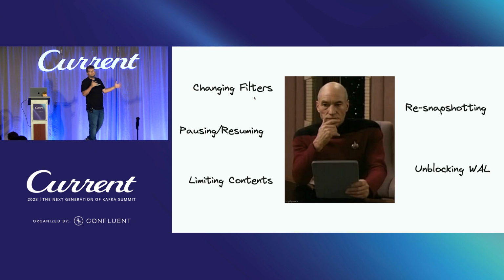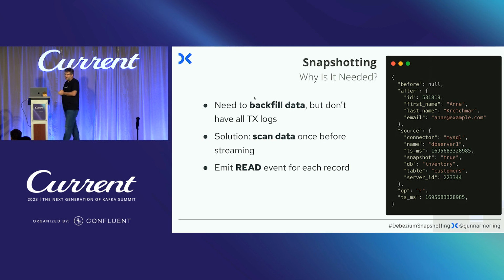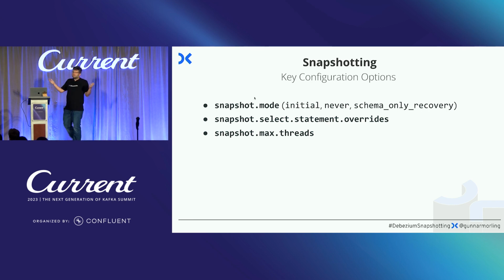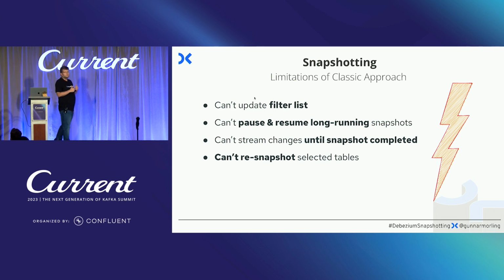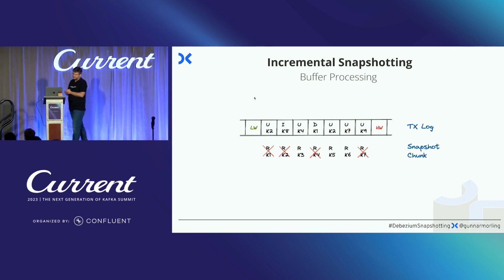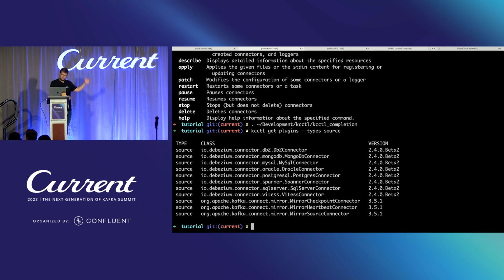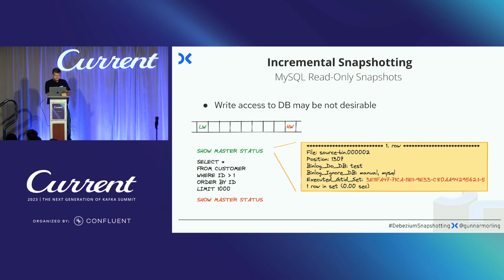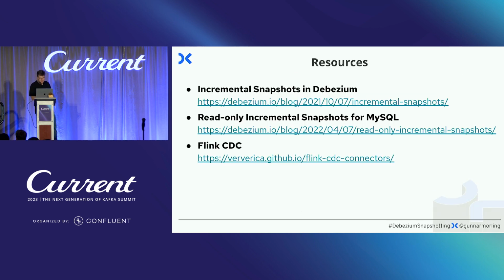Debezium Snapshots Revisited!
Initial snapshots are a core feature of Debezium: when setting up a new CDC connector, existing tables can be scanned in order to export their full state to consumers, before starting to capture changes from the transaction log. While this works great in general, a few questions came up again and again in the Debezium community over time:
- How to re-snapshot just a single table?
- How to pause and resume long-running snapshots?
- How to run snapshots in parallel to reading changes from the log?

All this, and more, becomes possible with the notion of incremental snapshots. In this session you'll learn how this innovative scheme of interleaving snapshot queries and log-based change events works under the hood and how it solves common tasks when running CDC pipelines. We'll also discuss advanced topics like parallelising snapshots and customising snapshot contents.